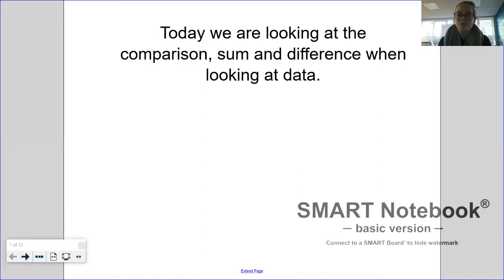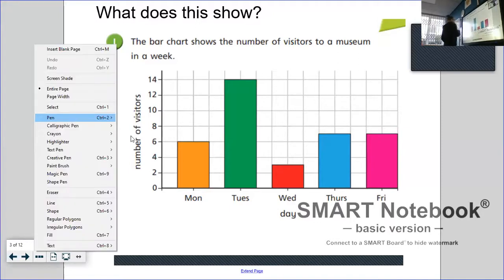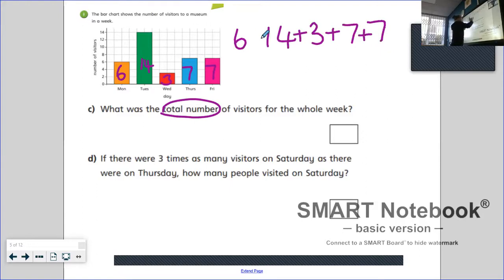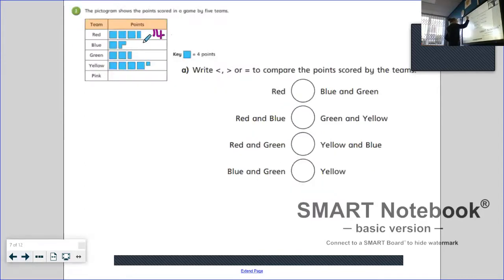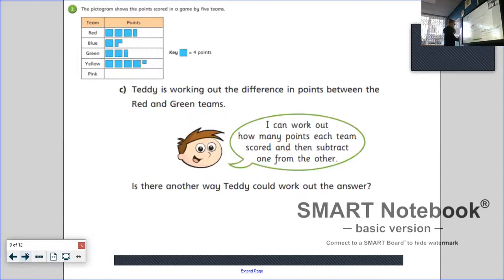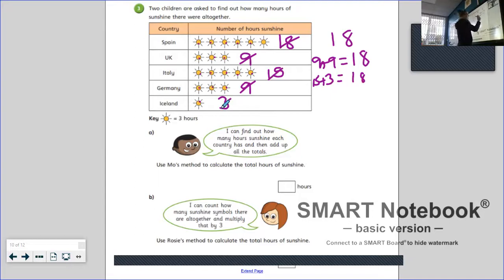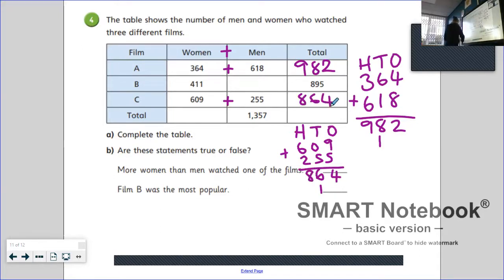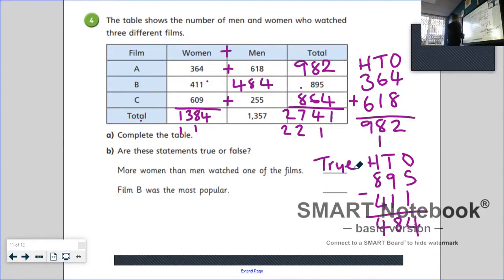Year 3 and 4. Comparing data.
Suitable for Year 3 children and up. A lesson looking at tables, pictograms and bar charts. Looking at the comparison, sum and difference of the data. Enjoy!